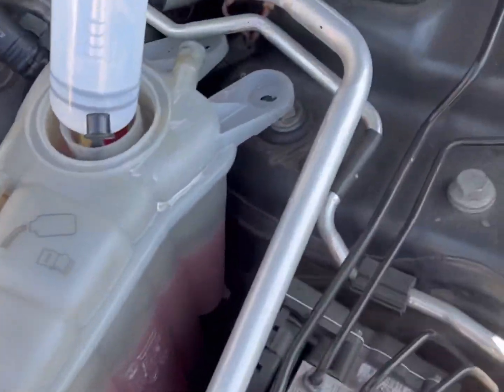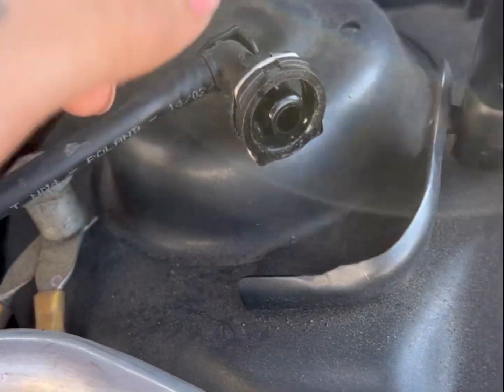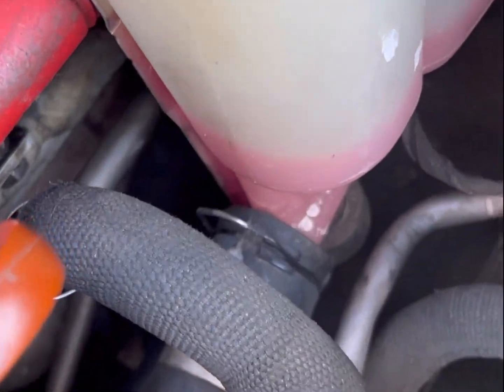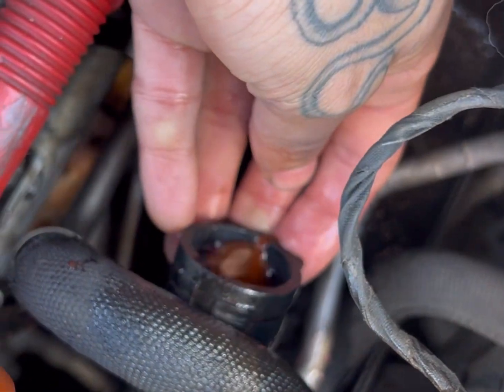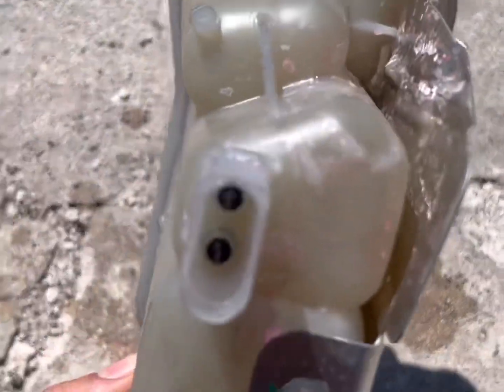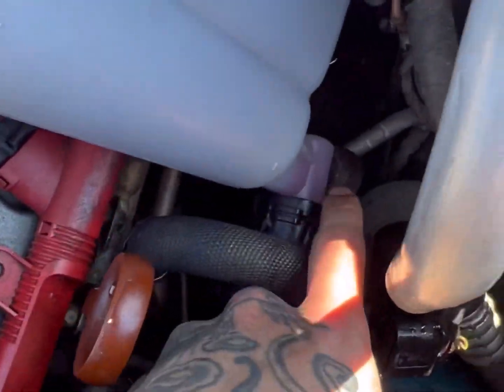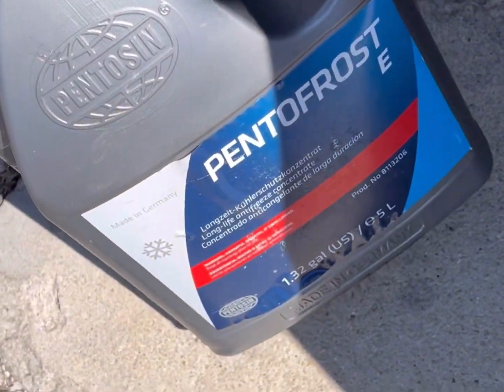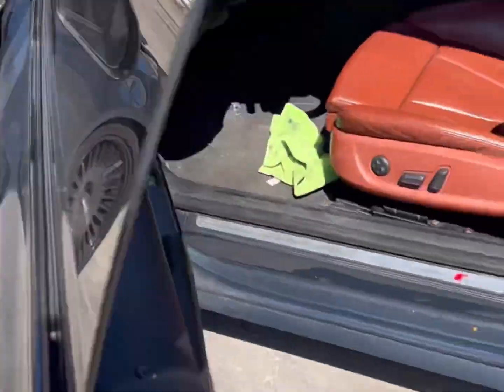Audi B8 S5 4.2L V8 - Coolant Expansion Tank Replacement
Hi guys! I realized I had a minor coolant leak coming from the bottom end of the expansion tank which is a very common failure point unfortunately. I decided to make a quick video on it as it’s a very simple job, took me about 30 minutes. The hardest part of the replacement would be the lower hose, they tend to get seized & you can’t really twist/turn the hose because it has “splines” which is how it mates perfectly so you actually just need to pull it straight out, emphasis on “straight”.

I recommend using a turkey baster or this fluid extraction pump as shown in the video. I got the extraction pump directly on Amazon for about $15 overnight shipping included.

UPDATE MARCH 2ND: So after performing the repair for the cracked expansion tank that was leaking from the bottom. The coolant expansion tank was still overflowing like before when taking the car on a drive. I noticed the “sizzling” still happening after I would park & open the hood so I actually pressed down on the expansion tank cap & the sizzle starting stuttering & eventually stopped with enough force while pressing down on the cap. This made me realize the cap is most likely bad as well. I ordered a genuine audi cap & installed the cap which takes 20 seconds & took it on a long drive. After the drive I opened the hood & the coolant level was perfect, it was right where I left it at before the drive on a cold engine. This definitely fixed all my issues & my coolant doesn’t overflow anymore or rise drastically after a drive.
I highly recommend ordering both a expansion tank & cap both genuine from Audi from FCPEuro which is the cheapest price I’ve seen amongst a bunch of known sites including ECStuning & they also included lifetime warranty!

Tools used:
- 10mm socket (for the 2 bolts holding the expansion tank in place located on top)
- Small flathead screwdriver (for the clips that hold down each hose)
- Fluid extraction pump (to remove & save coolant)

Link to fluid extraction pump